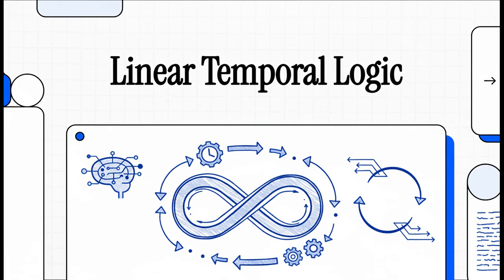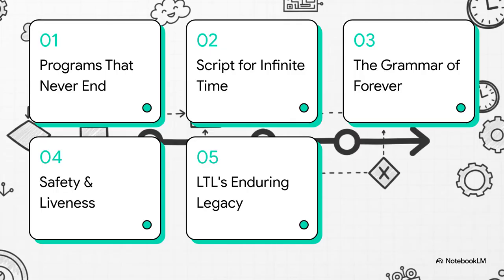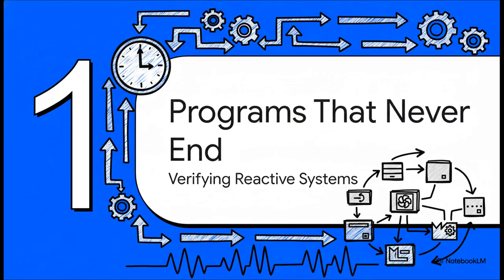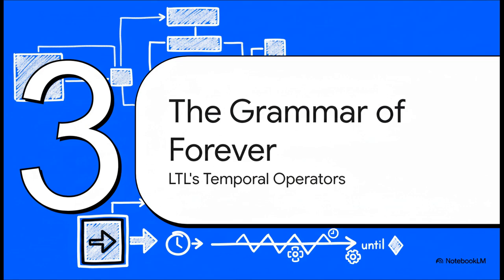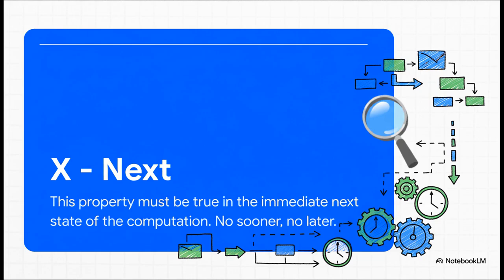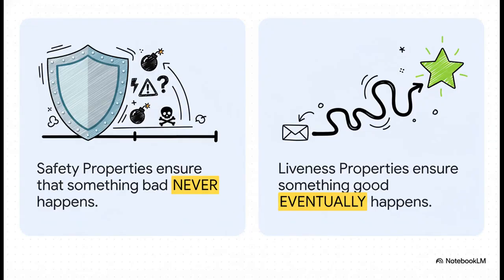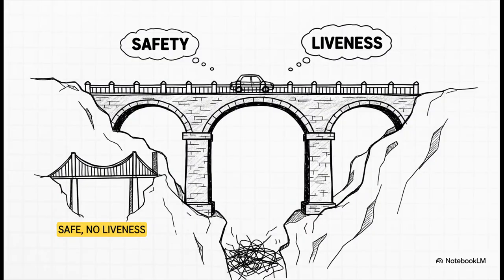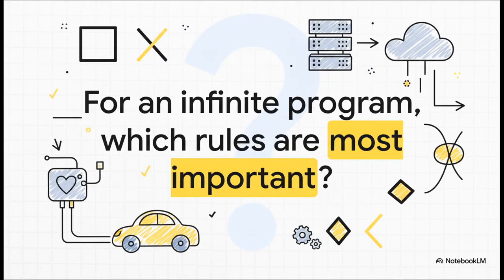Linear Temporal Logic: The Infinite Script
The source provides an overview of Linear Temporal Logic (LTL), which is described as a formal mathematical language essential for scripting and verifying the behavior of reactive systems designed to run continuously, such as pacemakers and rover controllers. It explains that continuous-running programs pose the challenge of verifying literally infinite behavior, which computer scientist Amir Poelli addressed in 1977 by developing LTL. The logic operates through a few temporal operators like globally (G), finally (F), next (X), and until (U), which allow engineers to write critical rules. These rules fall into two categories: safety properties (ensuring bad things never happen) and liveness properties (promising good things will eventually happen), and both are necessary for a functional system. Ultimately, LTL is foundational to formal verification, the automated process of checking if software adheres to these critical scripts before deployment.